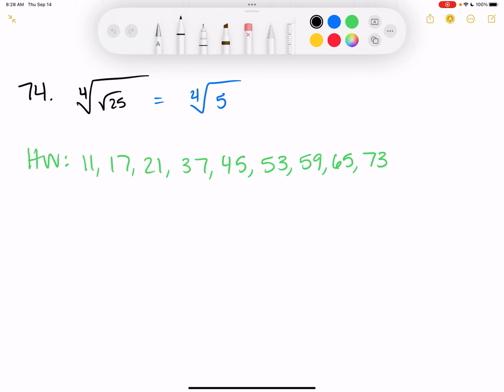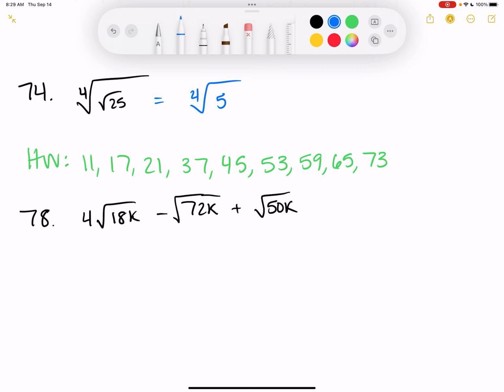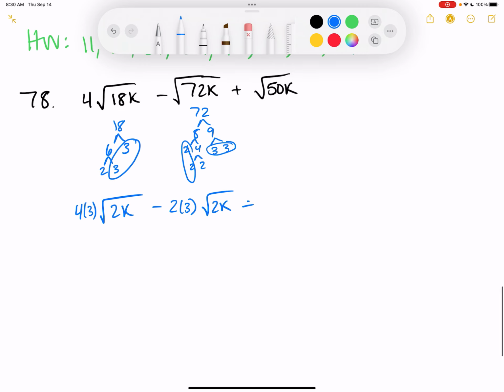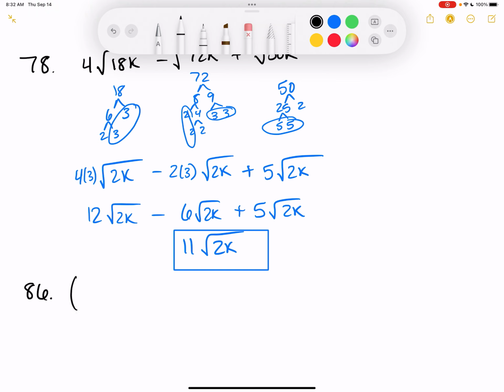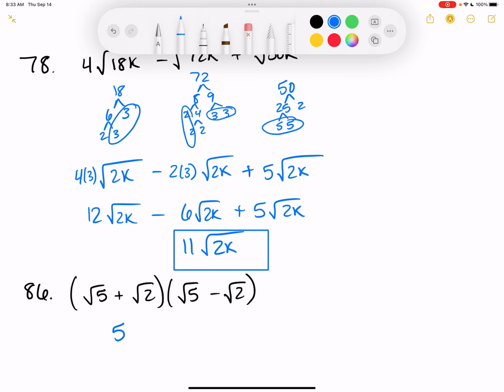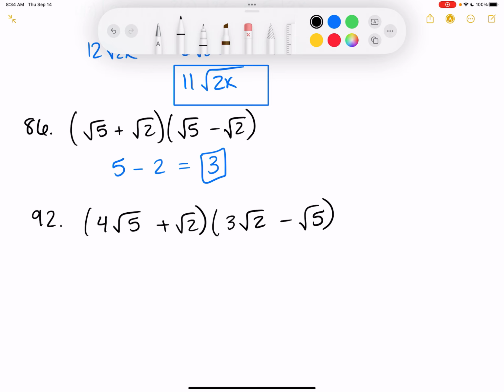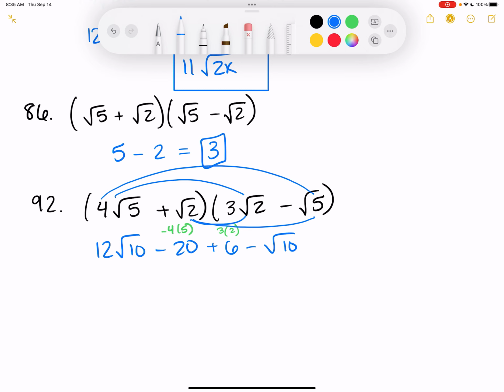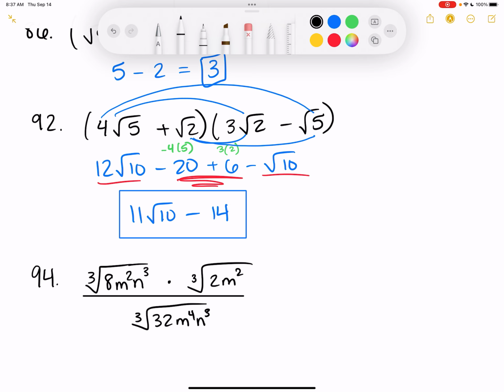College Algebra R.7 Radical Expressions part 2